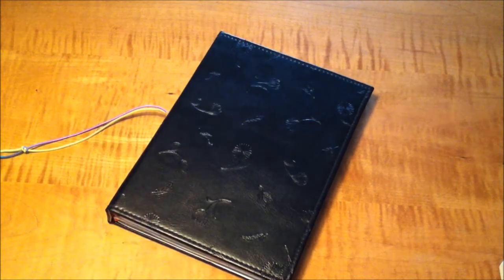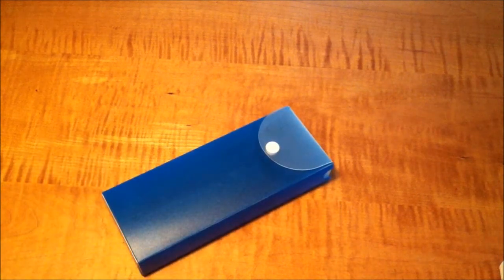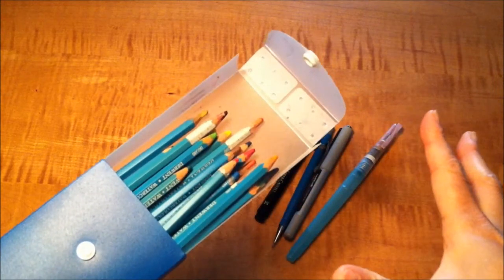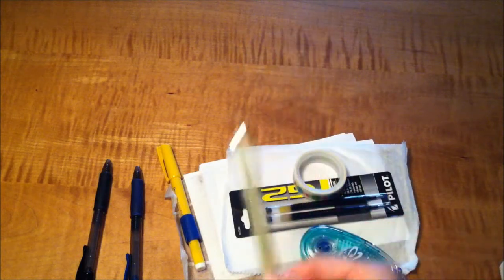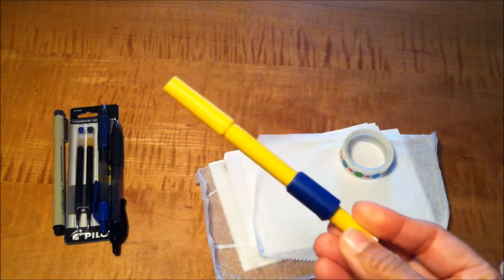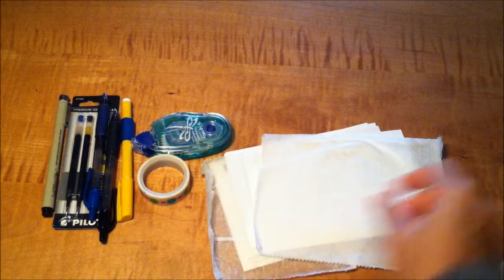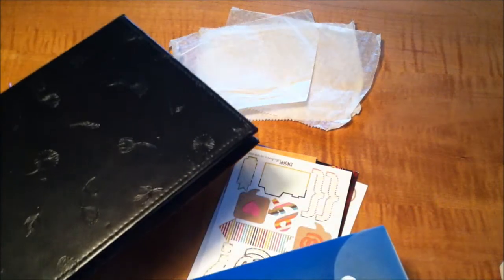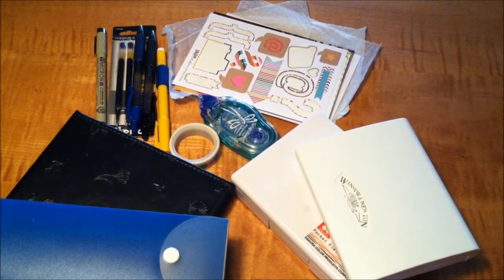Travel Journal Art Supplies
This is what I usually have with me for art supplies while traveling.